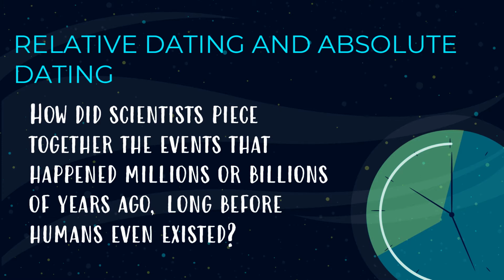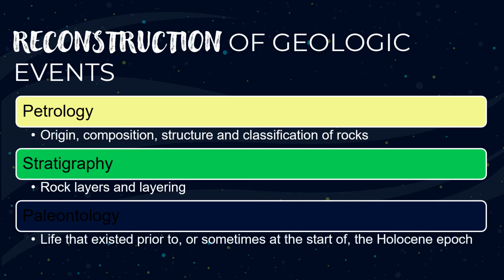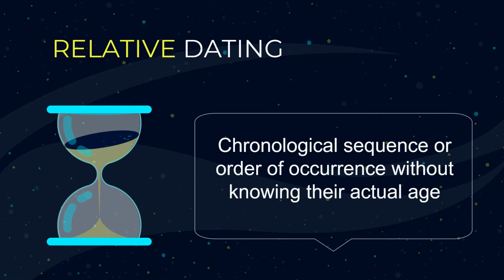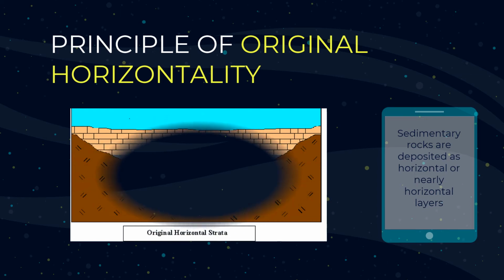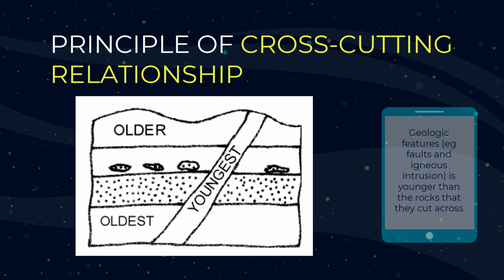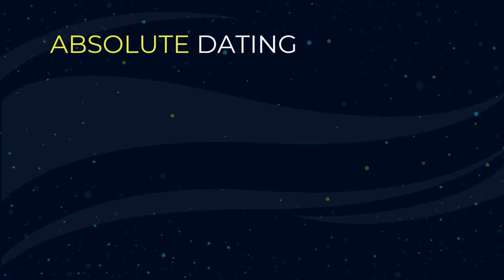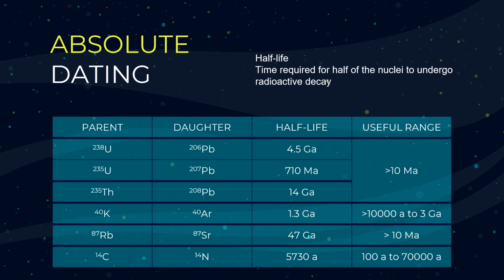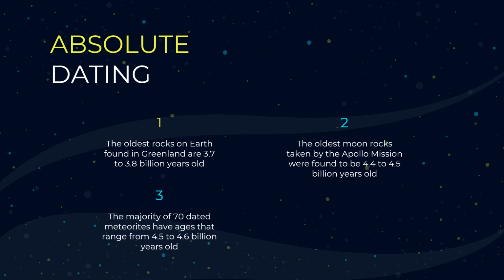Relative Dating and Absolute Dating